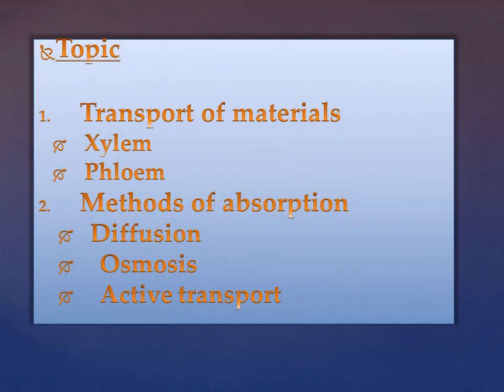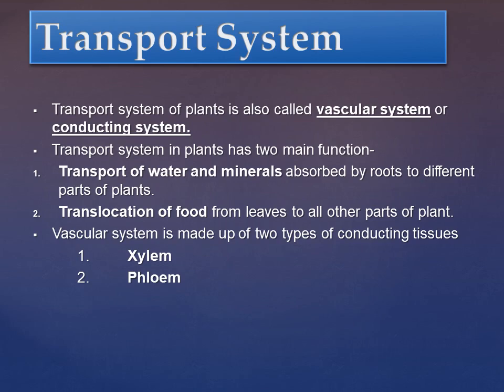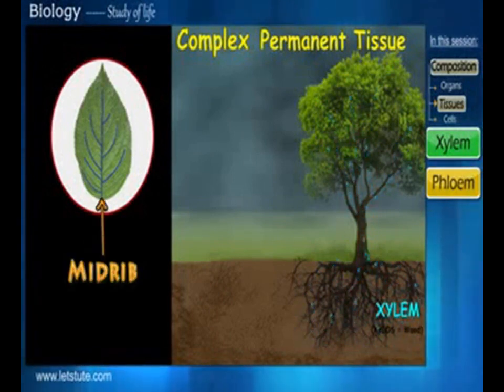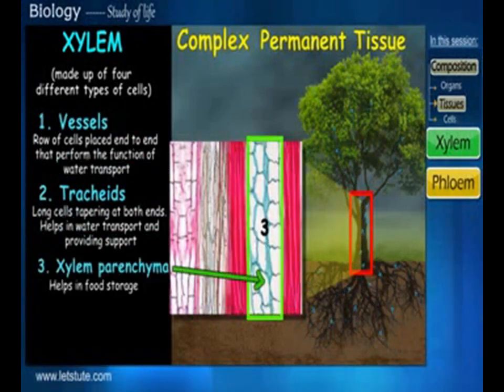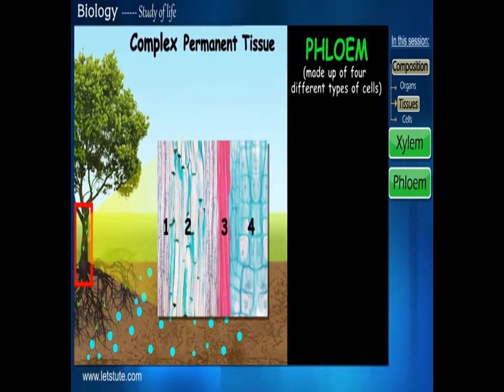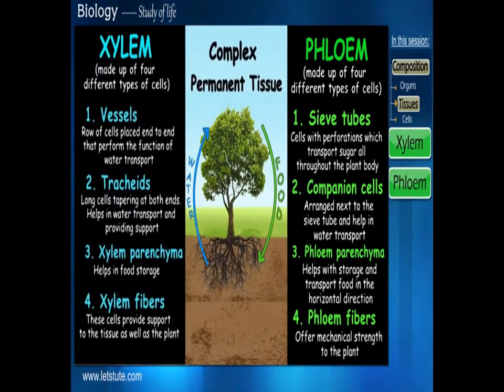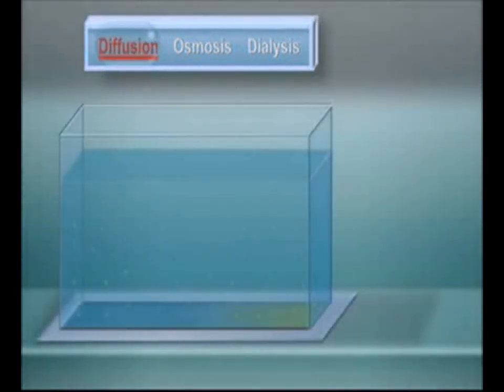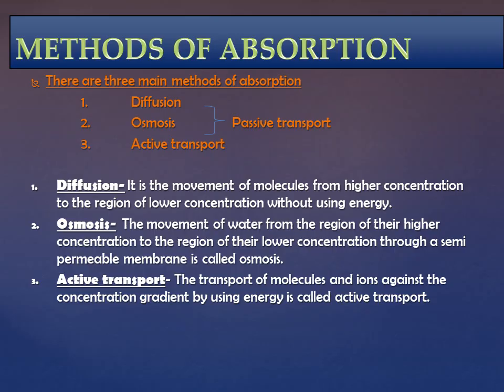Transport of food and minerals in plants -part 1